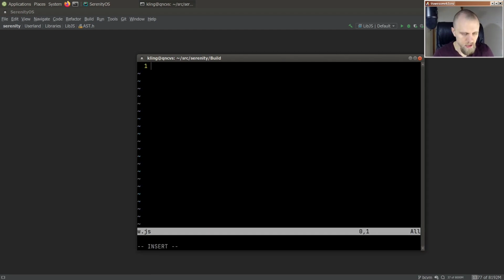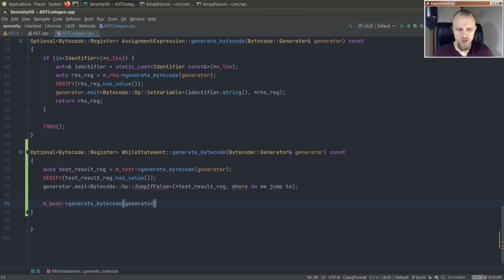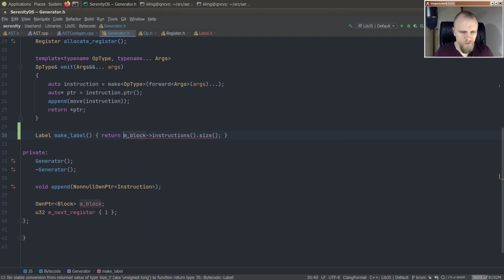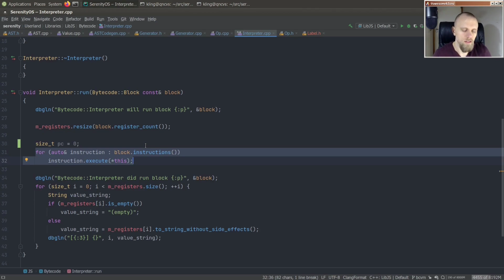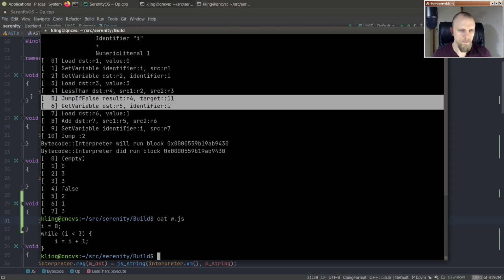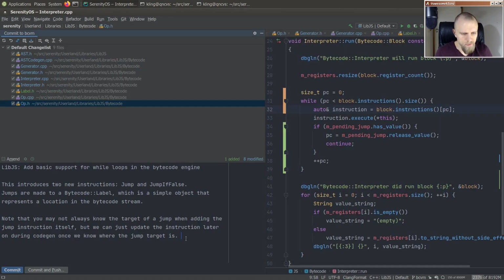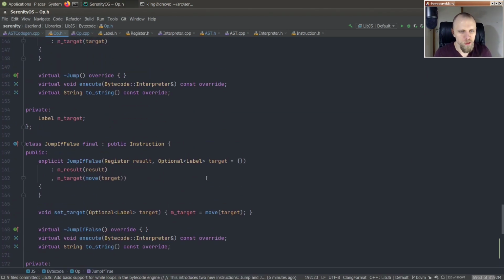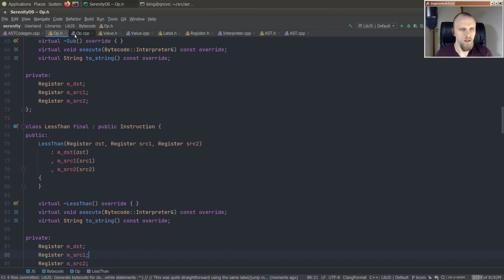JS Bytecode VM (Part 3): Looping around (while and do...while)